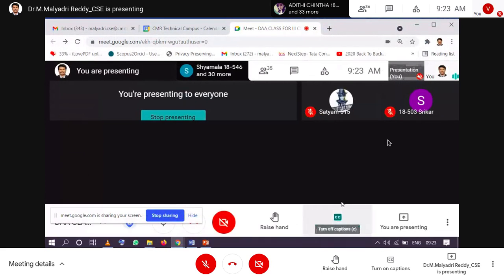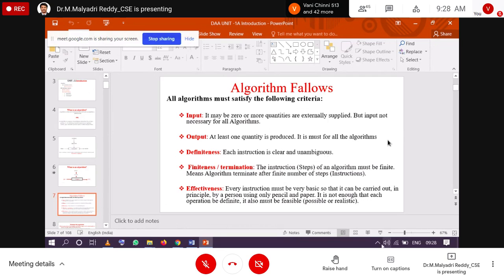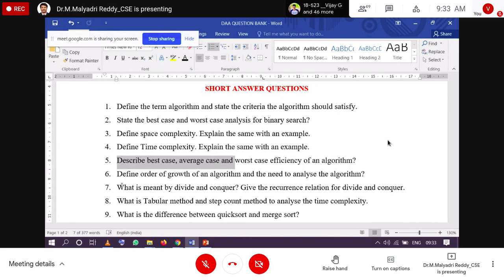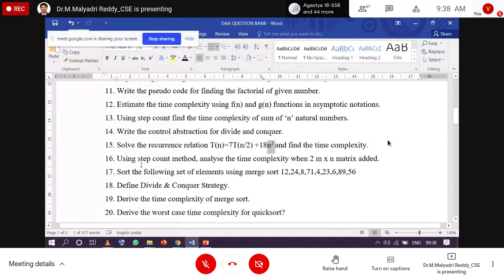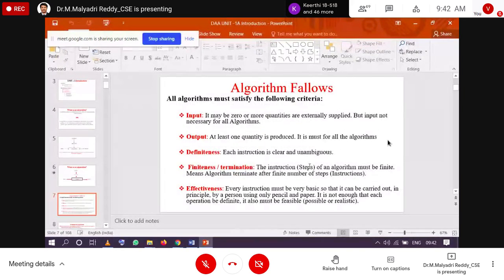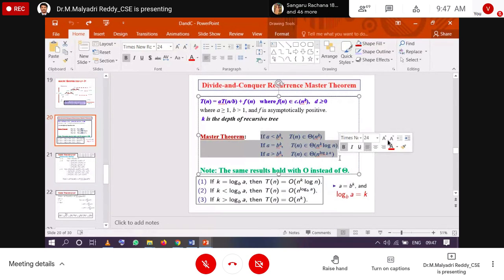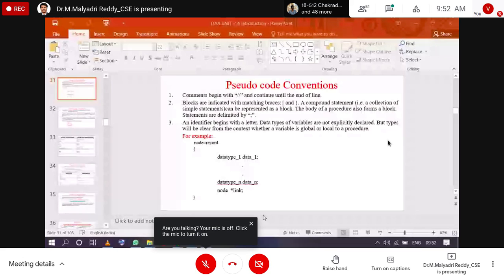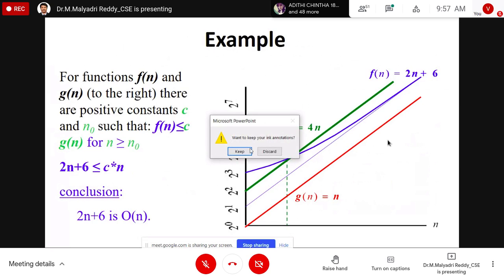Design and Analysis of Algorithm(DAA) Subject Concepts Jntuh Lecture Part 16